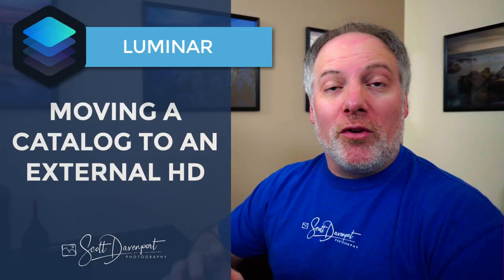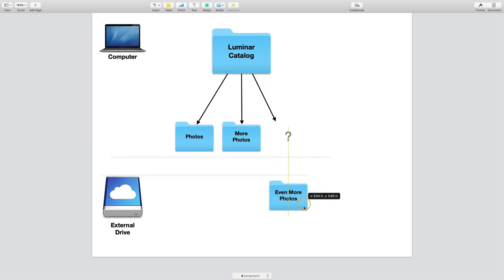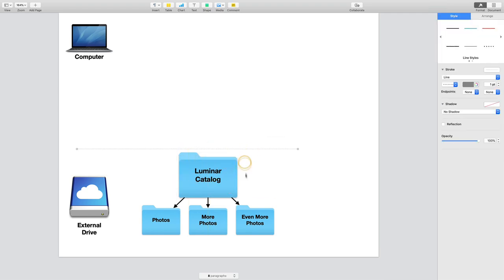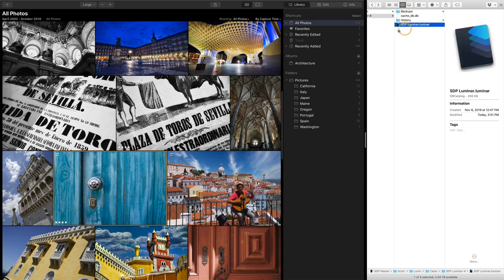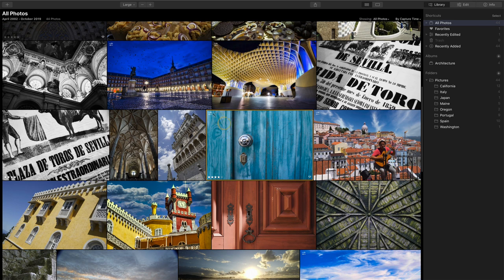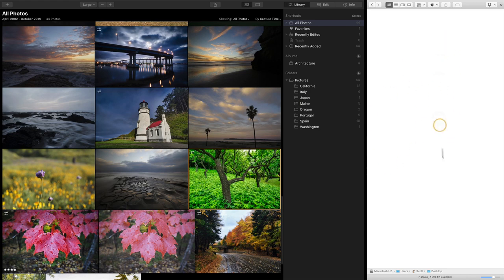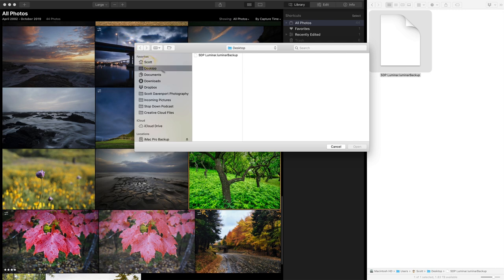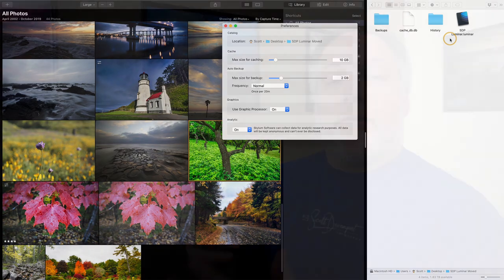How To Move A Luminar Catalog To An External Hard Drive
Print book on Amazon

A few weeks ago I showed you how to move your photos to another hard drive in Luminar. If you want to move your entire Luminar library to an external hard drive, you need to move the catalog as well.

This video shows how to move your Luminar catalog to another hard drive. Mac users have a choice between two methods. Windows users need to do the move with the Explorer. The video shows both methods.